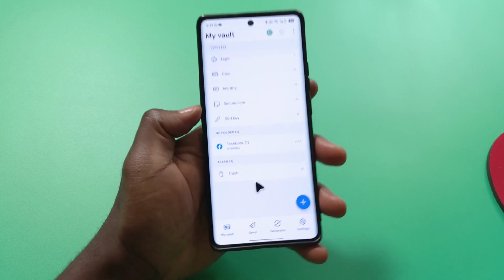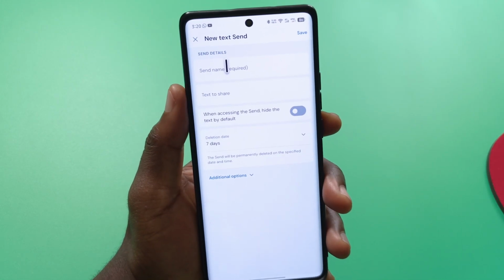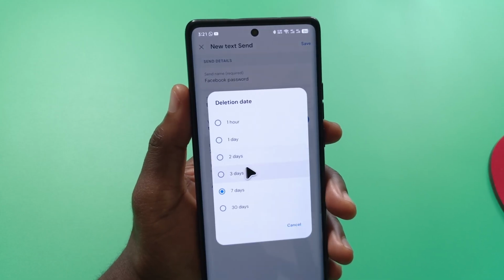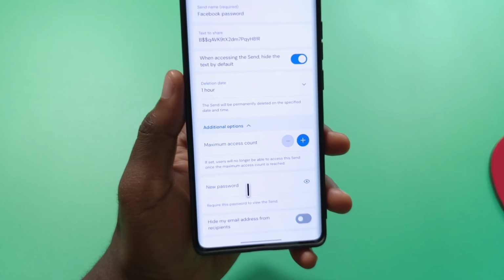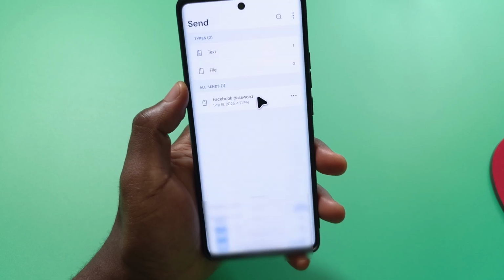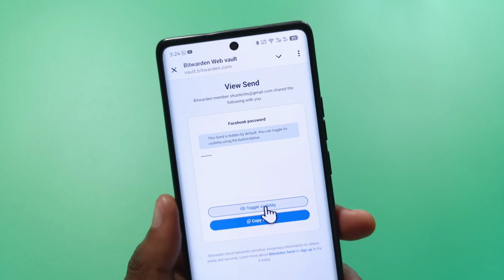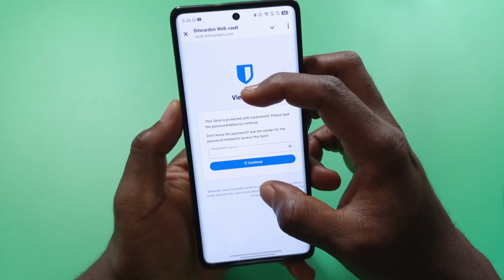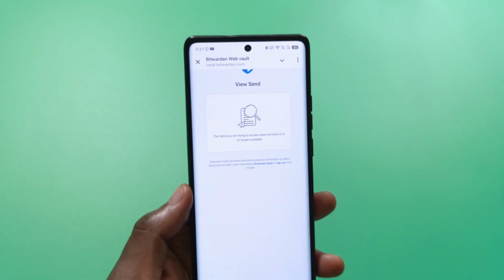How to Use the Send Feature in Bitwarden